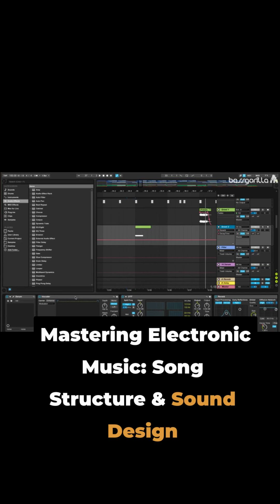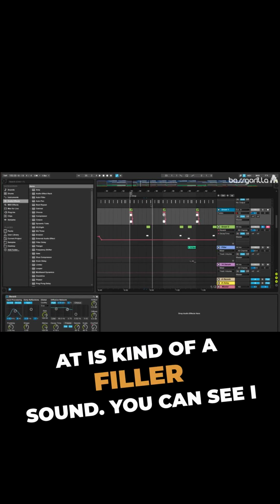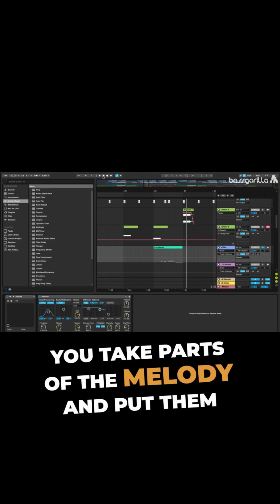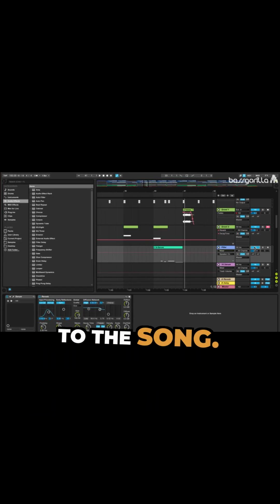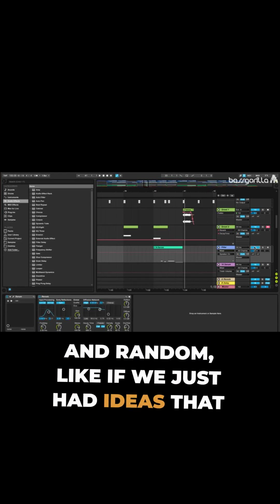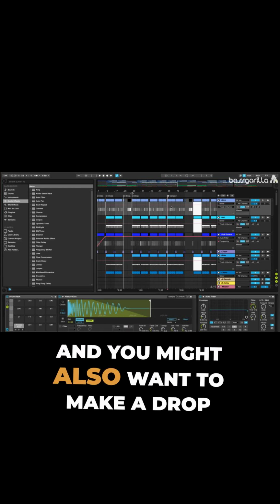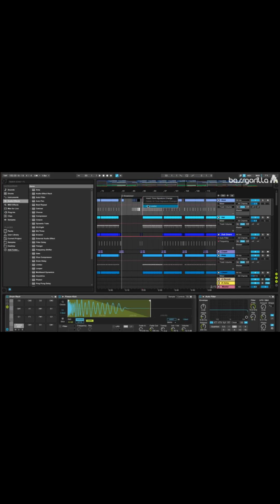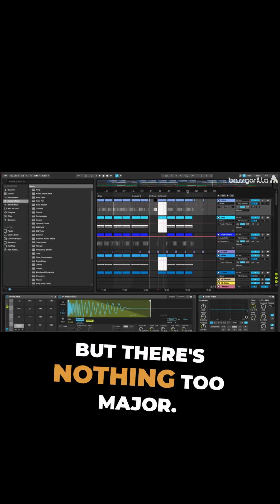Mastering Electronic Music: Song Structure & Sound Design | Link in Description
Unlock the secrets of bass design and song structure! 🔊 Discover how vocoders, Serum, and clever arrangement can elevate your tracks. Learn why repeating melodic elements in drops creates a cohesive sound and explore creative options for your song's flow. From subtle drop variations to double-time drums, master the art of building compelling electronic music.

The Shocking Truth About EQ: Stop Making This Mistake! Dubstep Tutorial In Ableton Pt. 1
🎧 Ready to revolutionize your music production skills? Discover the shocking truth about EQ and stop making that critical mistake! Join me in this engaging tutorial as we explore the creation of mind-blowing sounds in Ableton, Serum, and NI Massive.

The